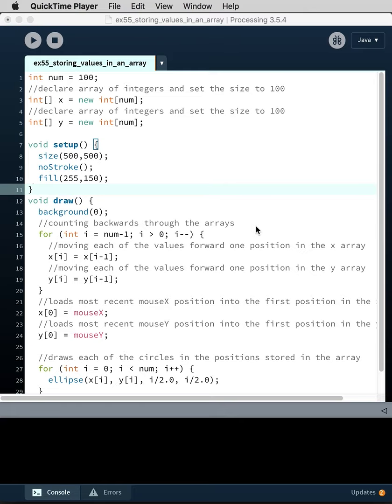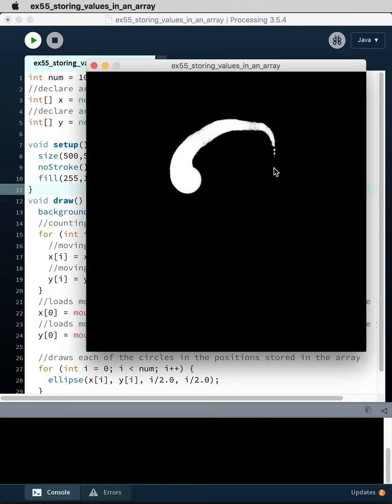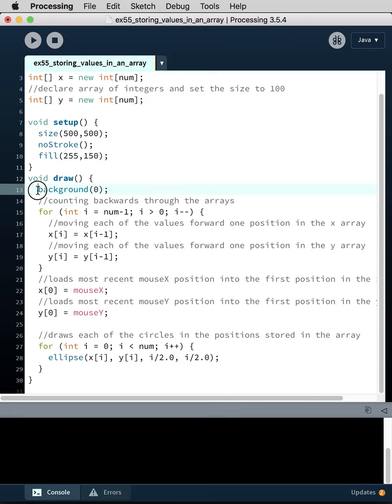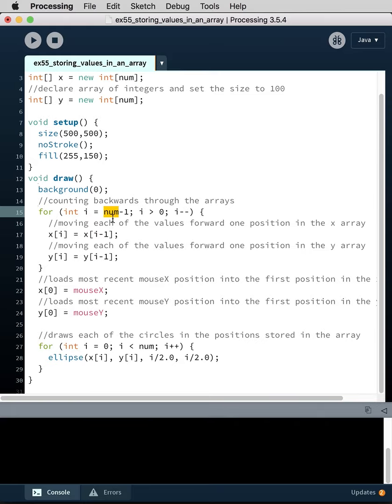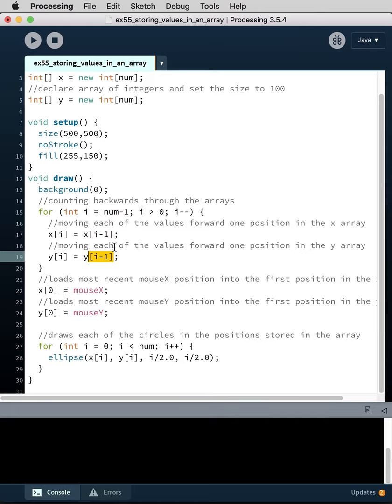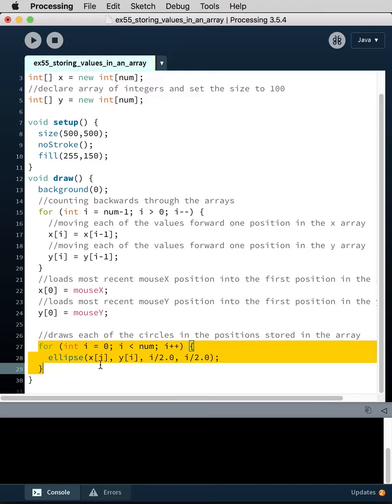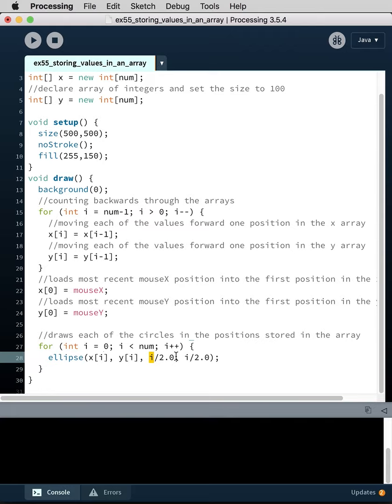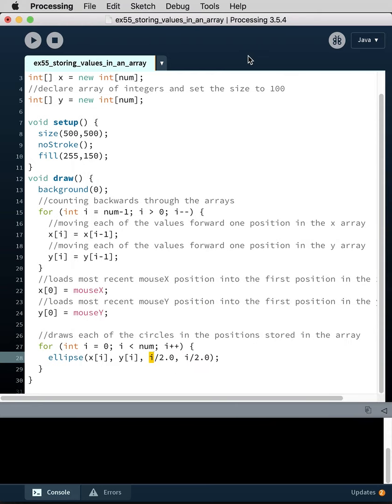processing ex55 storing values in an array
This tutorial loads the mouseX and mouseY values into two different arrays which are used to draw ellipses on the last 100 positions the mouse was in.